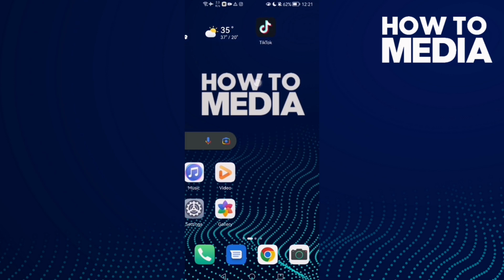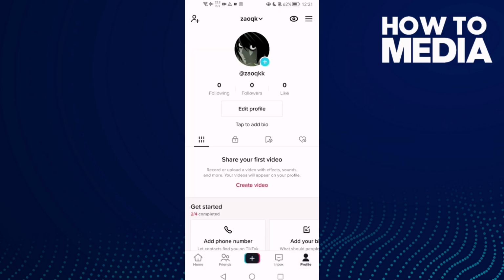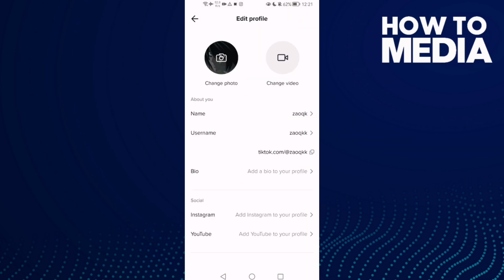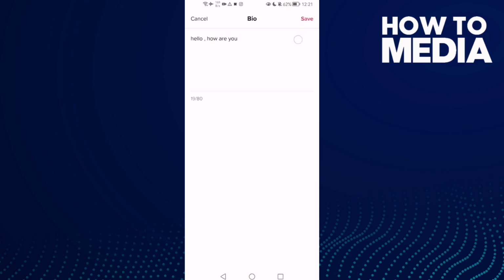How to Add Bio To Your Profile on TikTok mobile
in this video we discuss :